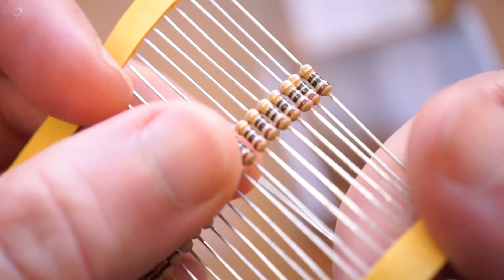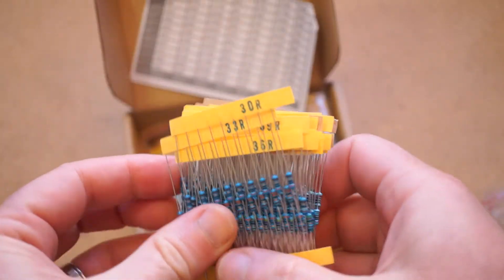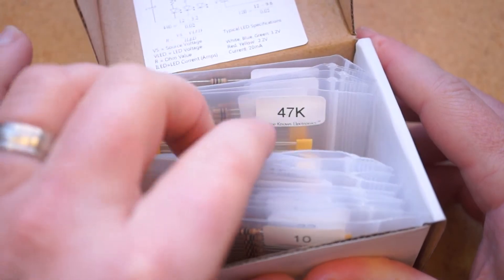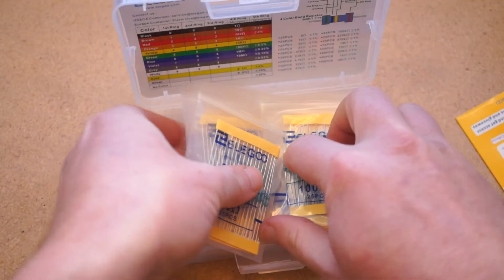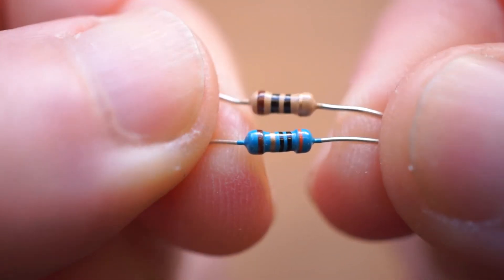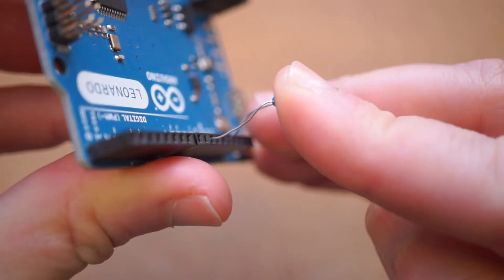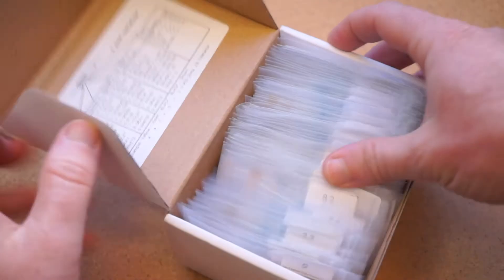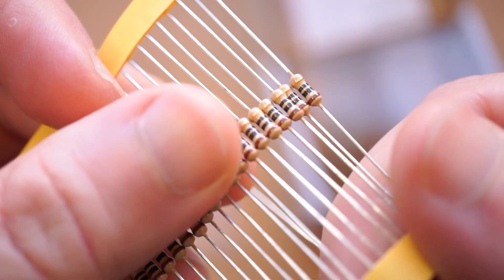Best Resistor Pack under $10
Tool:
Joe Knows Electronics 1/4W Resistor Starter Kit (16 Values, 400 Pieces)

See also...
Joe Knows Electronics 1/4W 1% 86 Value 860 Piece Resistor Kit
Joe Knows Electronics 630V X7R 10% Capacitor Kit (13 Values, 370 Pieces)
Joe Knows Electronics 33 Value 645 Piece Capacitor Kit
Joe Knows Electronics Semiconductor Kit (320 Transistors & Diodes)

Transcript:
It’s time for another Cool Tool review. This time we’re taking a look at this resistor starter kit from Joe Knows Electronics. It’s just $8 on Amazon, it’s one of the best quality resistor variety packs I’ve found.

Resistors are a fundamental part of every electronics project. Paradoxically, they’re both incredibly cheap and expensive. Because without fail, the specific resistor value you need for a project is the one you don’t have. And if you don’t have a place to pick them up locally, you’re stuck paying $5 shipping for $ 0.25 cents worth of resistors.

This variety pack from Joe Knows electronics includes 400 ¼ watt, 5% precision resistors -- exactly what you’d want for most breadboard and Arduino projects.

You get 16 values, from 10 ohms up to 1 megaohm, all separately bagged and labeled. And if you have them out of the bag and get the values mixed up, there’s a chart on the inside lid of the box to help you decipher the color codes.

Now, this is not the cheapest or most complete resistor kit out there. I’ve been buying up a bunch of different kits in my quest for the ideal option and I’ve found that there are three main problems with most kits.

The first is organization. Often you’ll have to pull everything out to get at the value you need. With the Joe Knows kit, you can flip through them like a card catalog.

Second is color. Most of these other kits use blue resistors, which I personally find harder to read the value on. The old school beige color on the Joe Knows kit is easier to read.

Finally, there’s the stiffness of the lead. Aside from the Joe Knows kit, the resistors from every other kit I bought have these wimpy, weak leads that are so soft you can barely get them into a breadboard.

If you’re dropping these into a through-hole circuit board, who cares? But when you’re prototyping, you need to be able to push these leads into Arduino headers and breadboards without them turning to jello.

The leads on the Joe Knows pack could be even stiffer for my taste, but they’re noticeably better than any other one I tried.

So that’s the Joe Knows Resistor Starter Kit. I liked it so much I also bought the 860 piece kit they make, which has better precision and more values. But if I’m being picky I prefer the classic beige of the cheaper starter pack, even if they’re less precise.

I’m sold on this brand though, and I’ll also include links in the description to their capacitor kit and transistor kit, in case you’re at a point where you need to stock up.

And remember, you can find thousands of reader recommended tools like these at Cool-Tools.org.